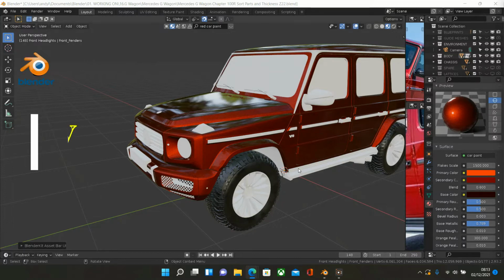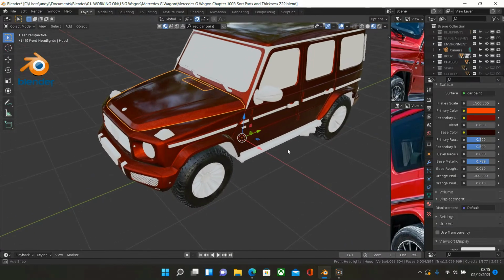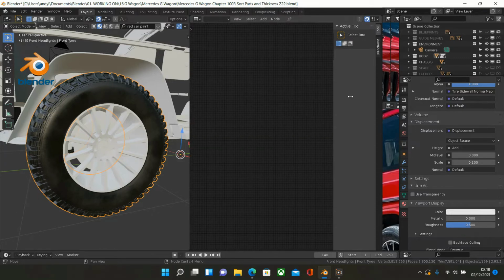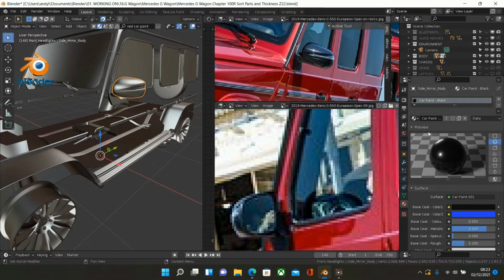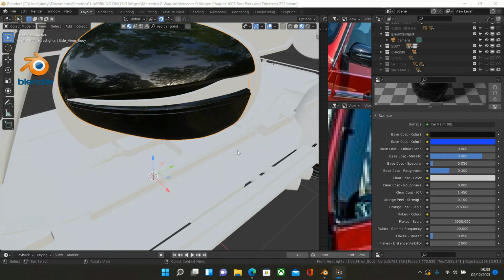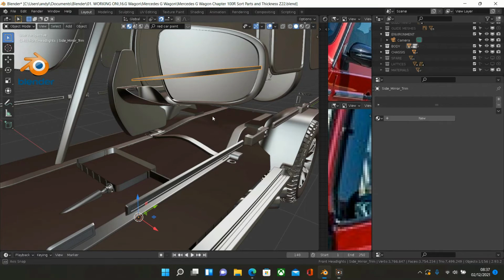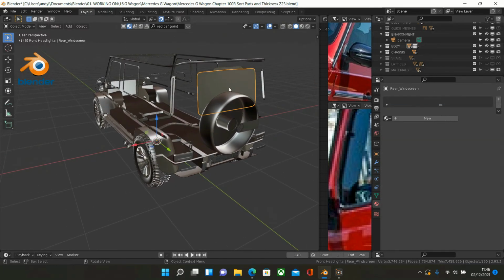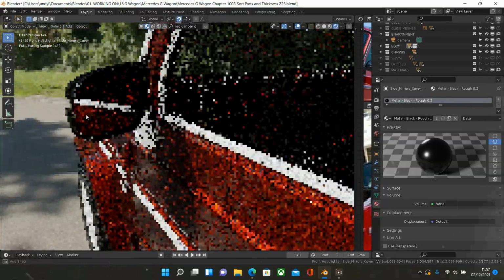How to model 3D Cars in Blender Mercedes G Wagon Episode 43 - Texturing the Car Part 1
How to model 3D Cars in Blender  Mercedes G Wagon Part 43 - Finishing off the model Episode 13. In this episode I start assigning materials to the car  Part 1

Up to starting the rims I had followed The Natural Art Freaks great tutorial series but when i restarted the model I decided to go my own way.
This video is part of a series of videos which shows my progress in modelling a Mercedes G Wagon. I will add to this in future videos and highlight the two other vehicles I have modelled and finished, One being a Wrangler Jeep the other a Chevrolet C7 Corvette